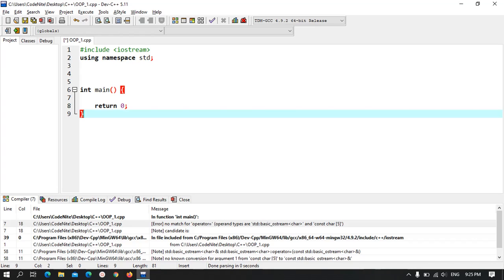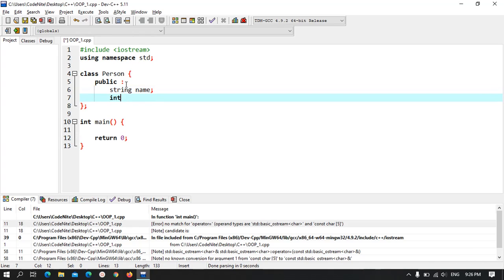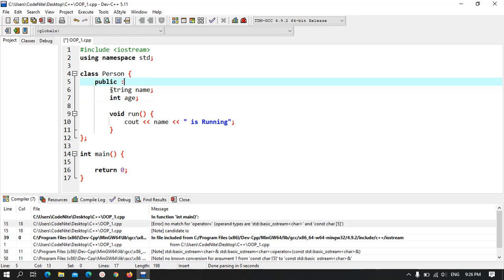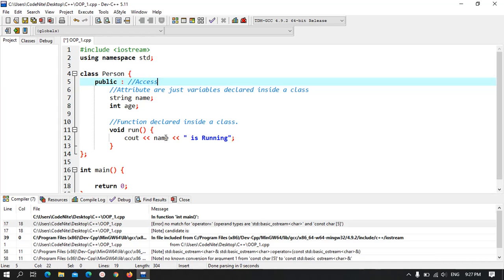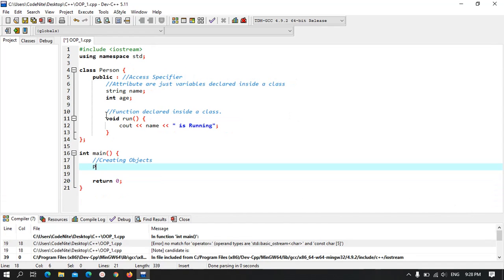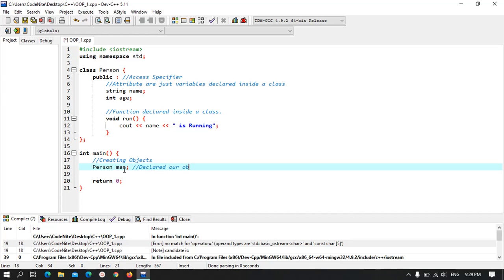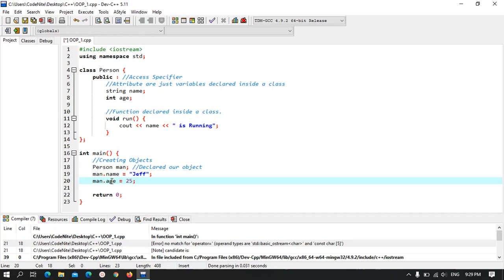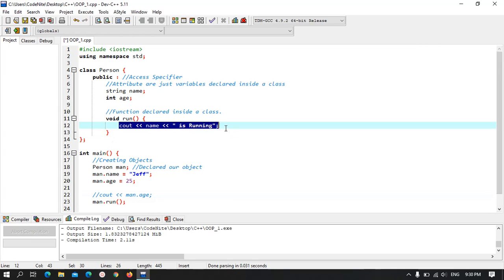Creating classes and Objects in C++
Begginner guide into creating a C++ class and object.
IDE used is Dev C